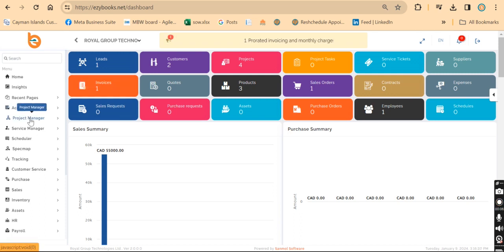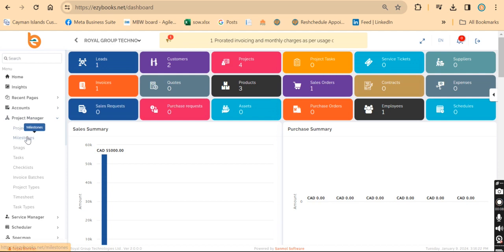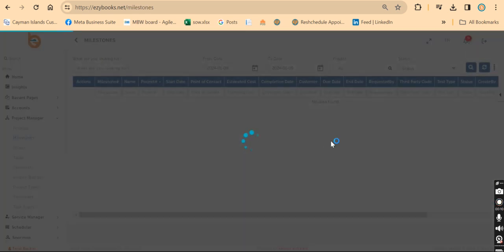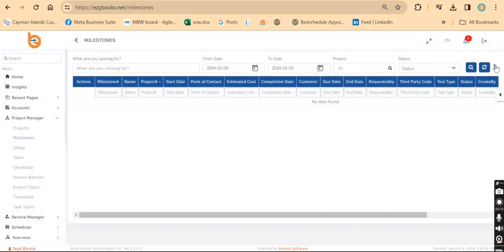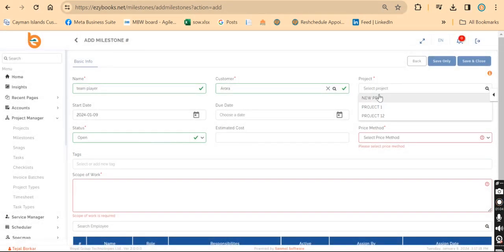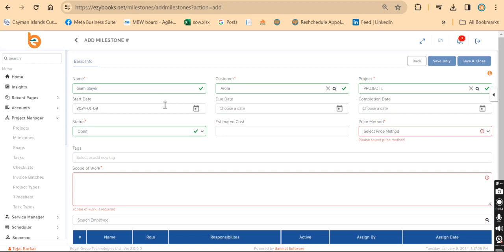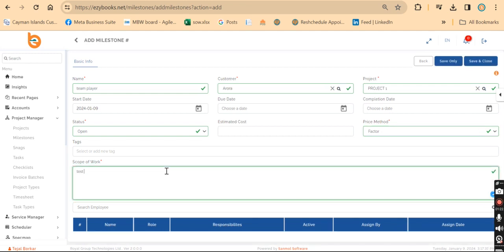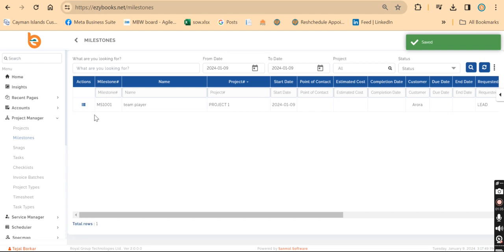Milestones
Project Manager-Milestones

Steps to add Milestones are as follows :-
1. First go to or search for project manager Module & click on it to open submodules.
2. Then open Milestones submodule.
3. Click on Four dots or ellipsis to see more options.
4. Export to excel and export CSV will download Milestones data & To create a milestone, click on Add New option.
5. Fill all required fields or more details which you want to add and save.
6. On save only button, data will be saved and data will be reloaded on same page.
7. On save and close button, data will be saved, and you will be redirected to the index page.
8. New entry of Milestones will create and show on index/grid.
9. On index-through actions you can view, edit and delete entries.
10. On view and edit-You can add, edit and delete Checklist, Deployments notes, snags, Tasks, Tracking notes, audit logs against Milestones.
11. The back button on every tab redirects you to the index page.
12. On index-through filter, you can search data quickly.
13. On index-through refresh button, you can refresh/clear searched data.